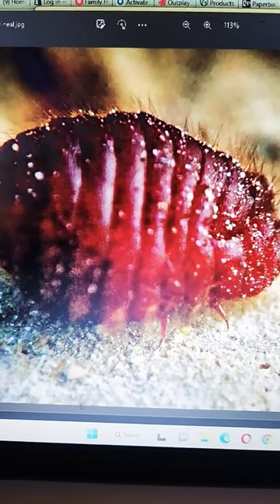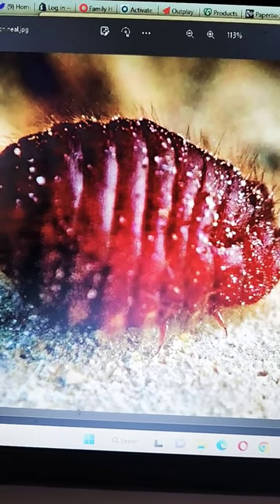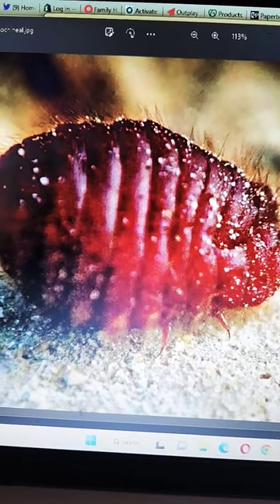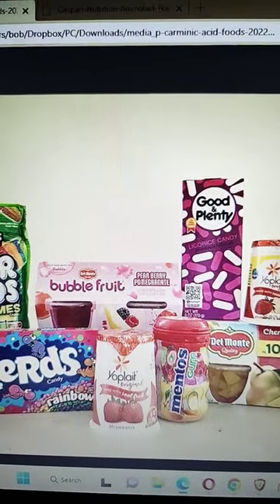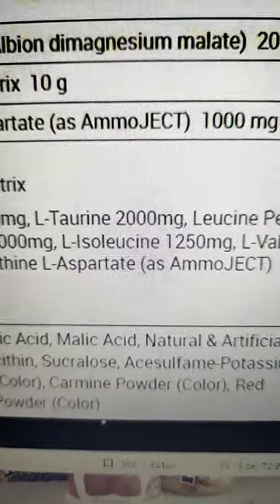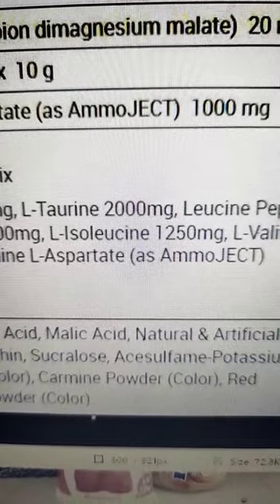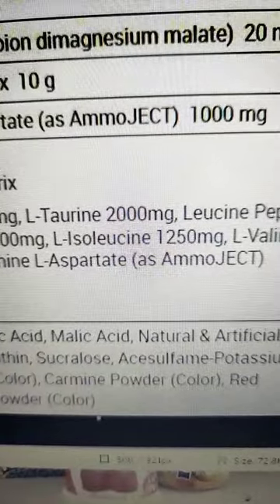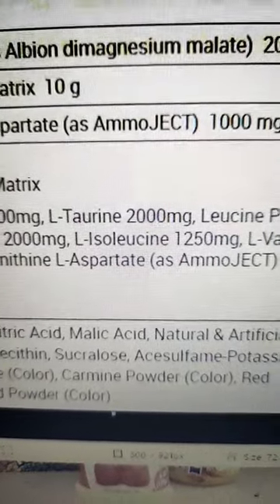Insects Used For Food & Cosmetic Coloring!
Carmine
Carminic Acid
Cochineal
E120